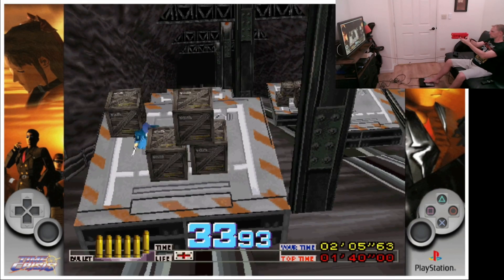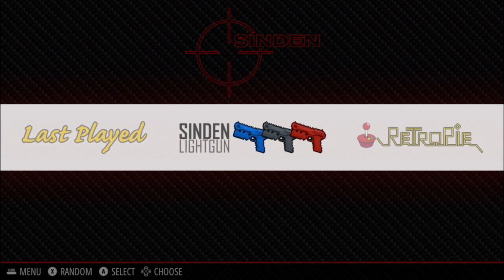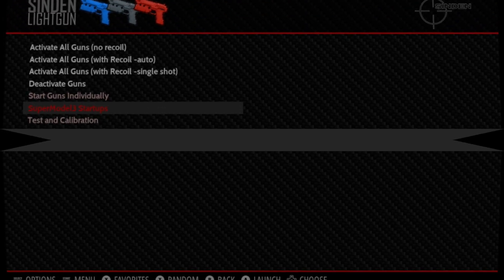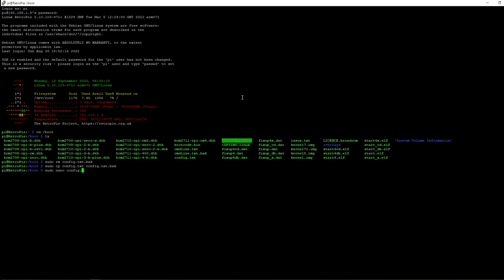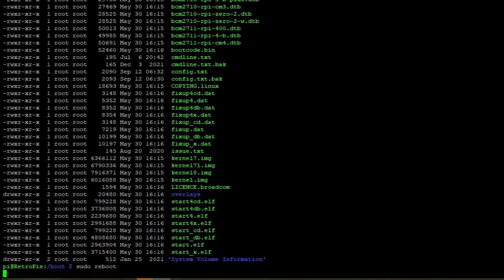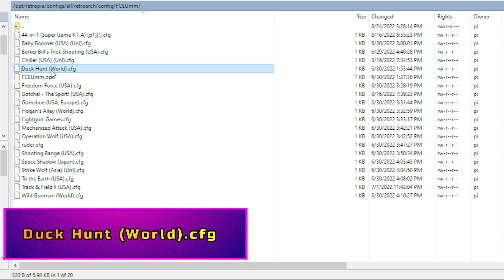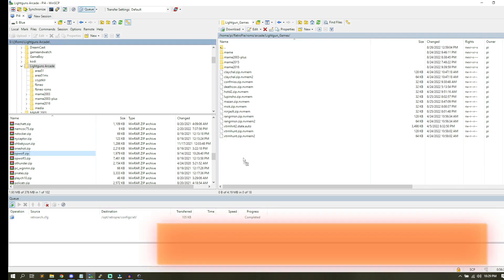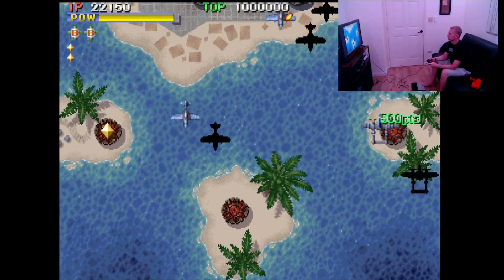Raspberry Pi4 Sinden Lightgun image - BareBones v9 install, setup and calibration with demos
Barebones Pi4 V9.0 image for your Sinden Lightguns is here!
Lets go through some of the setup, install, configuration and calibration steps so you can get gaming faster!

#-- Timeline
0:00 Intro
0:38 Whats New in BB9
1:17 Download and install image to sd card
1:55 Pi hdmi port connection
2:04 USB Ports and determining player 1 and player 2
2:19 Wifi setup
3:05 Lightgun Scripts
3:30 Calibration and testing
4:12 Lightgun Troubleshooting Tips
5:22 Supermodel Lightgun Scripts
5:45 Start and Restart Lightguns
6:23 Overclocking (config.txt)
8:42 Output resolution (config.txt)
9:46 Updating Emulators, Retroarch and RetroPie
10:20 BB9 Folders and Warning
11:58 Uploading Lightgun game rom (NES Example)
14:02 Uploading NonLightgun game rom (NES Example)
15:15 Uploading Lightgun game rom (Arcade with pedal Example)
15:38 Bezels and Romsets for Lightgun Games
16:42 Playing Lightgun game with pedal (Arcade Example)
17:20 Uploading NonLightgun game rom (Arcade Example)

# Links
BareBones v9.1 Image download for Pi4: